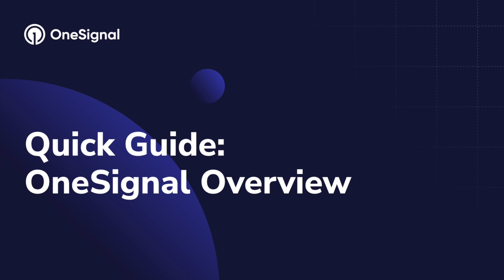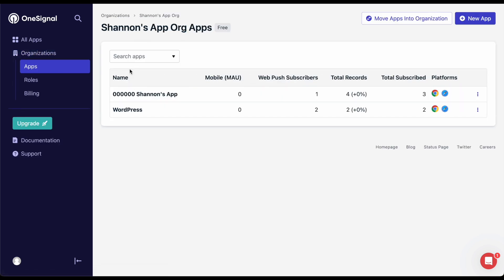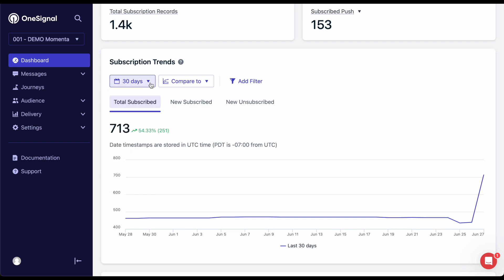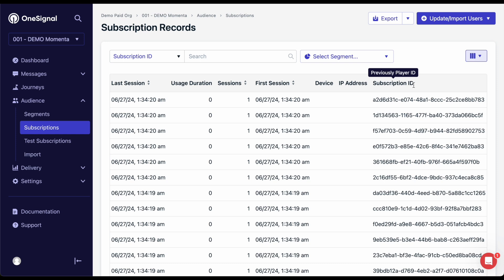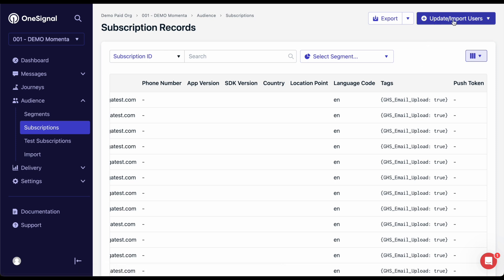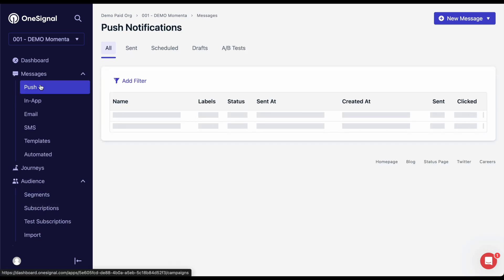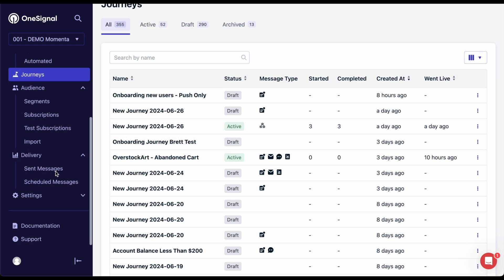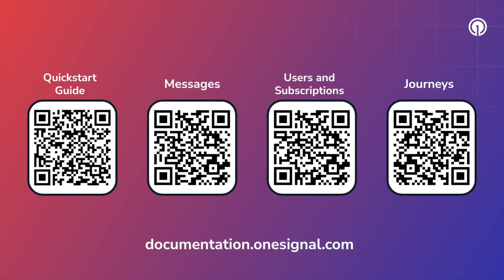OneSignal Overview Demo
🚀 Welcome to our quick guide on navigating the OneSignal dashboard! In this video, we’ll walk you through our dashboard and highlight some key features to help you get started with OneSignal.

🔍 OneSignal App Overview:
Learn how to manage all your project’s messaging platforms (website, mobile app, email, SMS) through the OneSignal app and organization. Understand the importance of creating different apps for multiple projects or environments.

🌐 User Subscriptions:
Discover how users' subscriptions populate in the dashboard as they interact with your app. Understand the difference between different subscription metrics.

📈 Subscription Trends and Global Outcomes:
Visualize your growth over time and gain insights into what happens after sending your messages, such as user engagement and custom outcomes.

👥 Audience and Subscription Management:
Explore where your user information is stored and how OneSignal automatically collects essential data. Learn about subscription IDs, External IDs, and the OneSignal ID.

🏷️ Tags and Segments:
Use tags to target audiences and personalize messages. Learn how to upload data tags and segment your subscriber base for more engaging messaging.

📝 Message Creation:
Create and send messages to your target audience. Utilize our templates for push, email, and SMS, and set up automated messages for drip campaigns or journeys.

🔀 Journey Builder:
Experience a full omnichannel workflow incorporating all our channels with OneSignal Journeys.

📬 Delivery and Outcomes:
Understand the delivery page metrics, including delivered and confirmed messages. Track push notification performance using our Outcomes feature to see how users interact with your messages.

In this video:
00:00 - Intro
00:19 - Apps and Organizations
00:49 - User and Subscriptions
03:05 - Segments
03:18 - Sending Messages
03:48 - Journeys
04:01 - Delivery Reports
04:41 - More Information

Tune into OneSignal for more tutorials, best practices, and mobile engagement strategies to start building better relationships with your users 🤝🏆